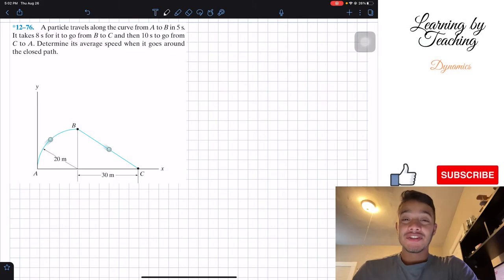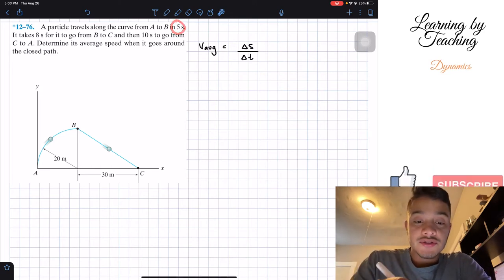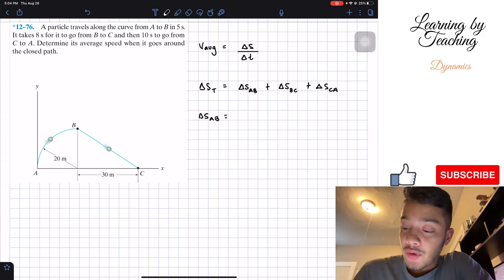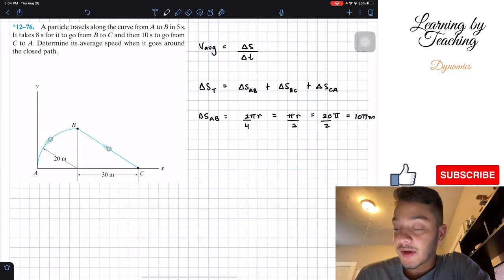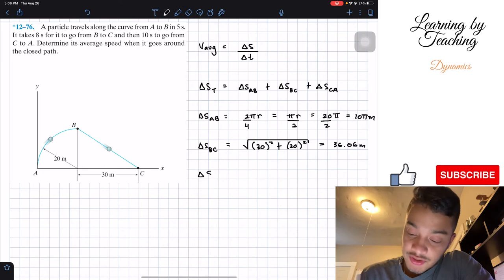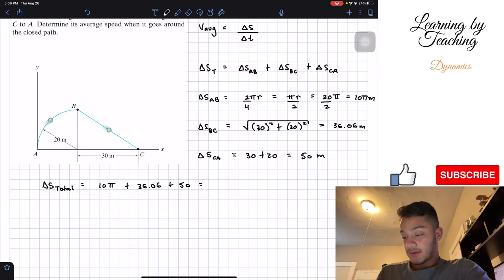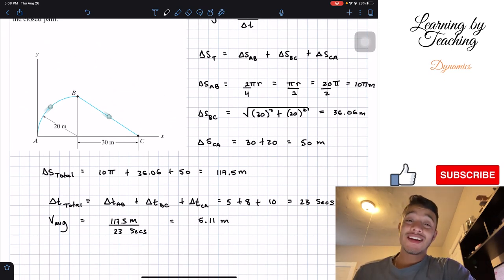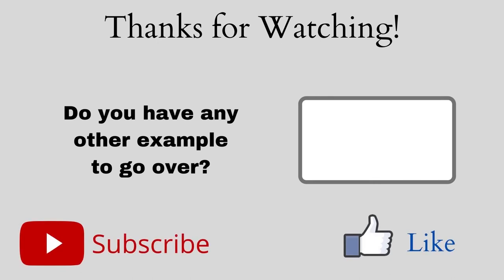Dynamics 12.76 - Determine the particle's average speed when it goes around the closed path.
Question: A particle travels along the curve from A to B in 5 s. It takes 8 s for it to go from B to C and then 10 s to go from C to A. Determine its average speed when it goes around the closed path